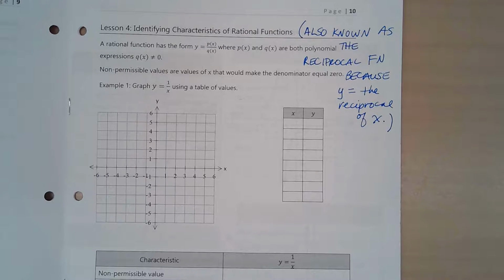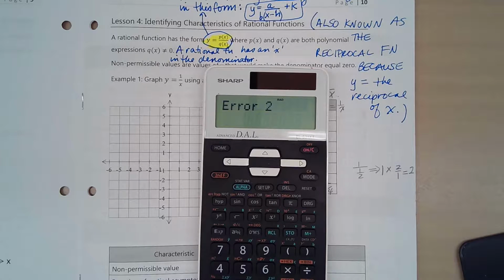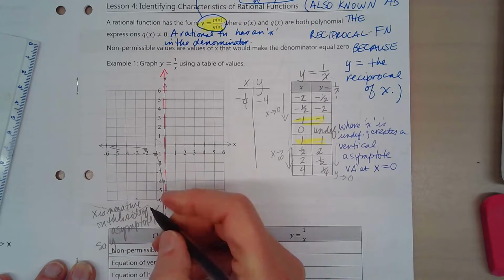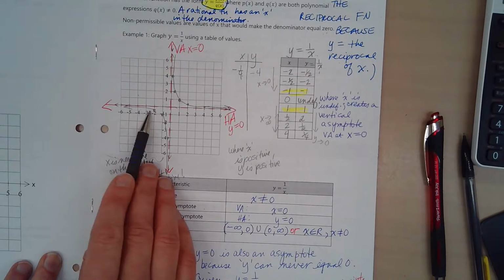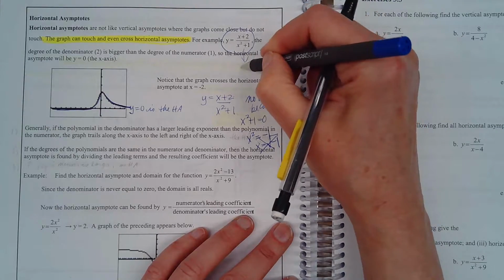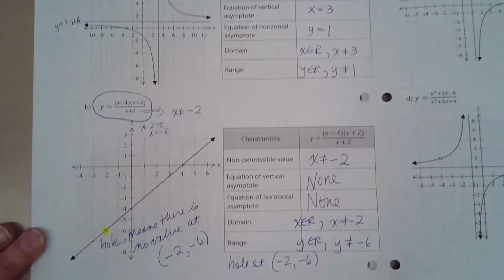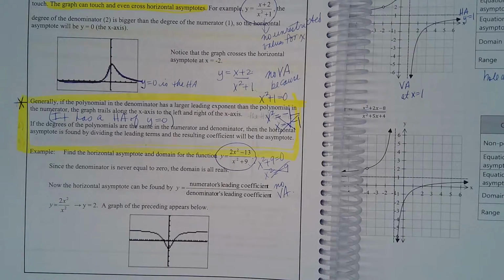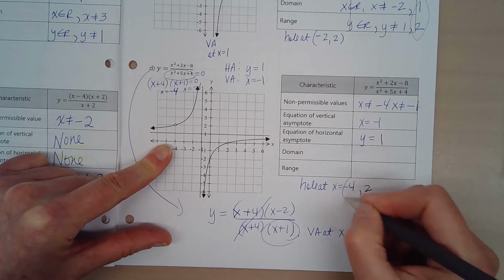Kim Oct. 4 Part 1